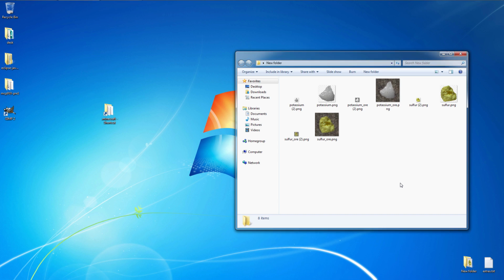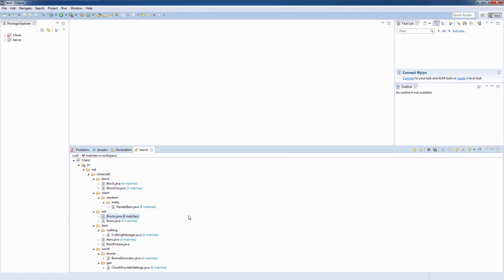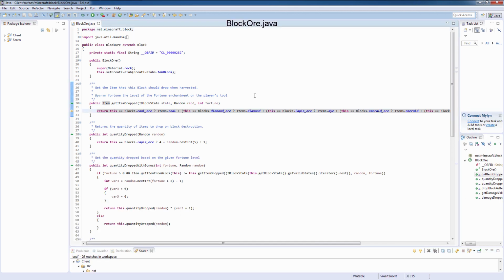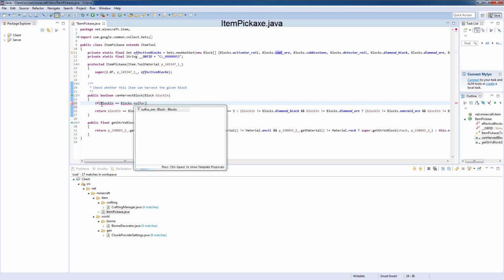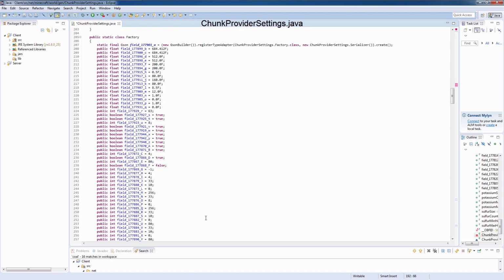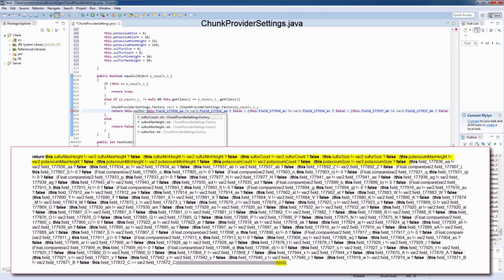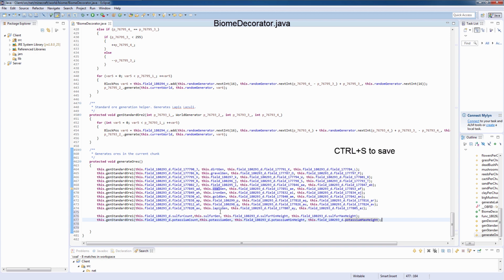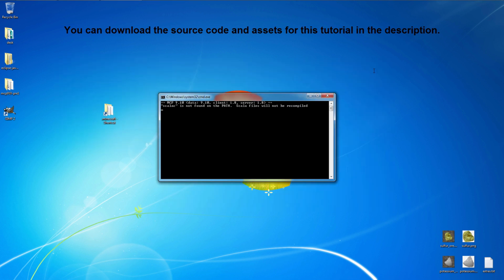Modding Minecraft 1.8 - Pt 2b - Time To Code New Items (Who needs creepers anyway)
Part 2b in my modding minecraft 1.8 series.